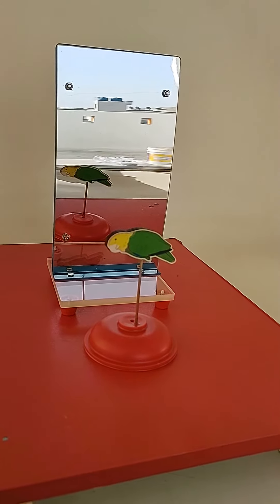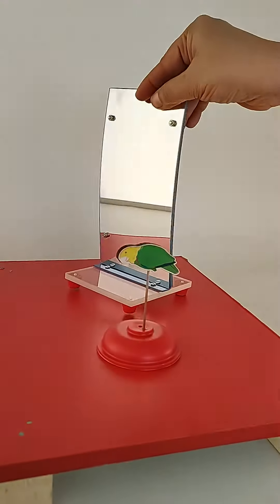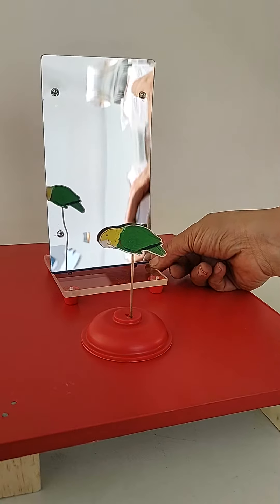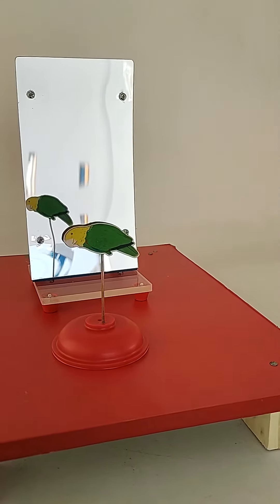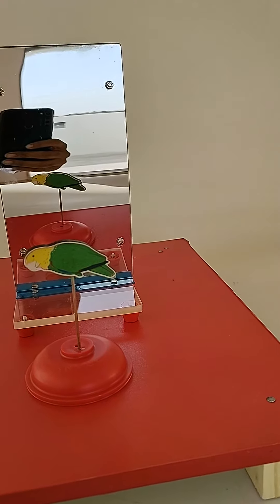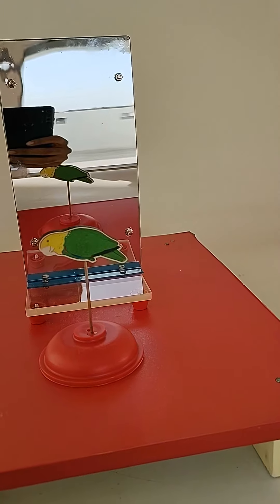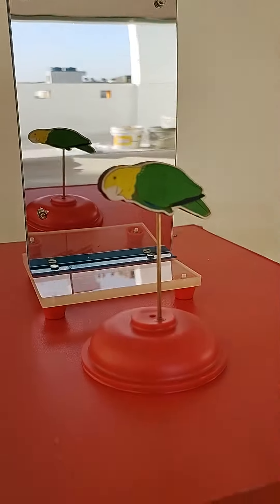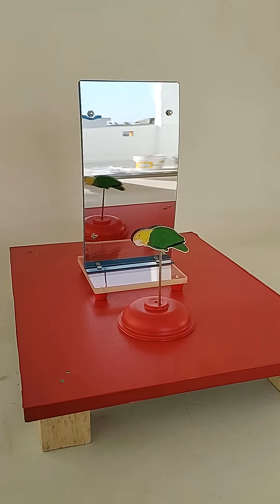Funny Mirror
The most common curved surface used in optical devices is a spherical mirror. If the mirror is convex, or curved outward, it will reflect a wider area, in which images appear smaller and farther away than those from a flat mirror.